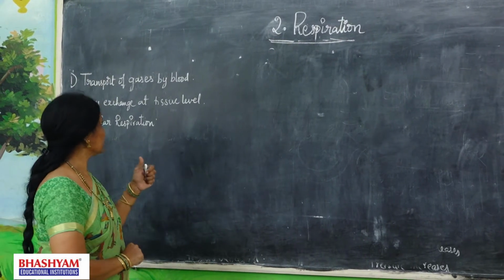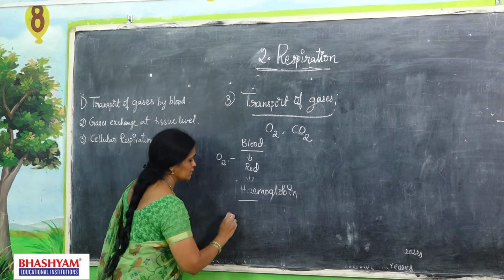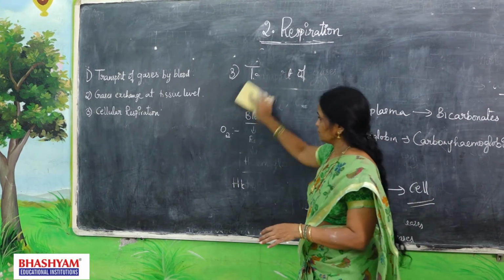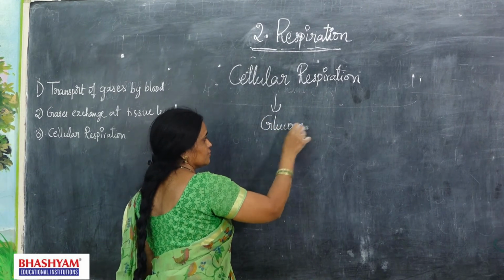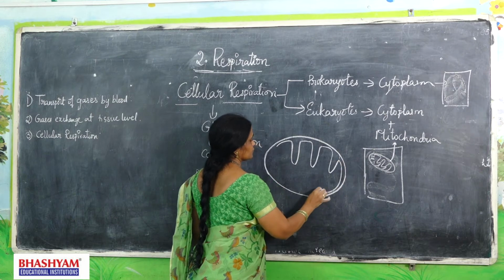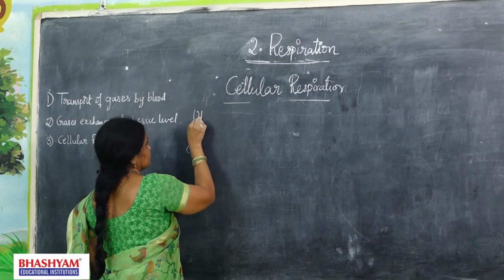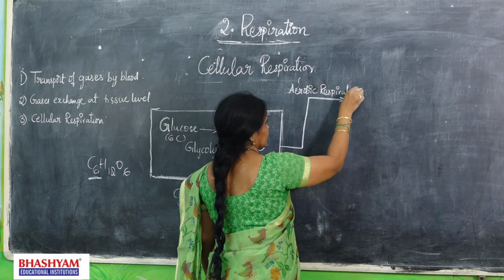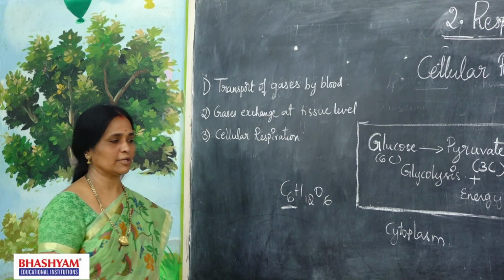bhashyam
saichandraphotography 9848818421